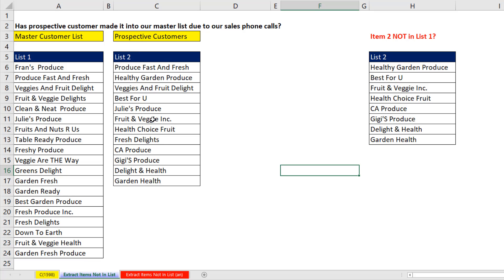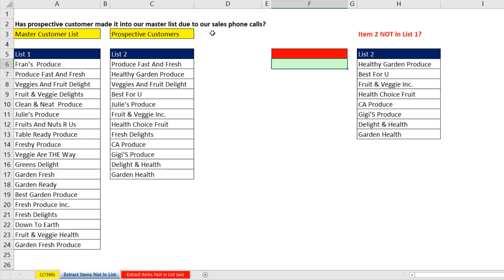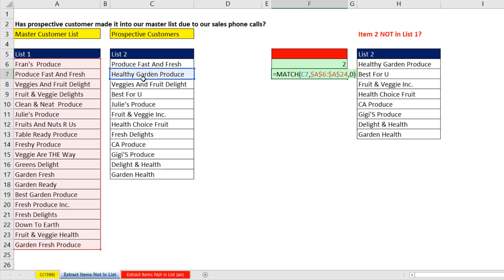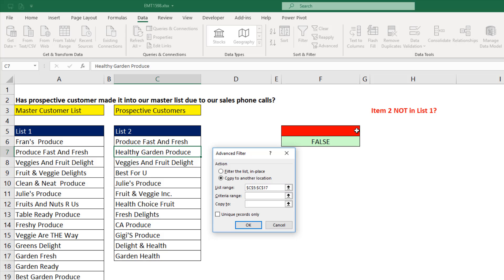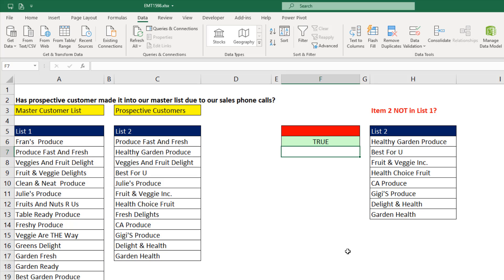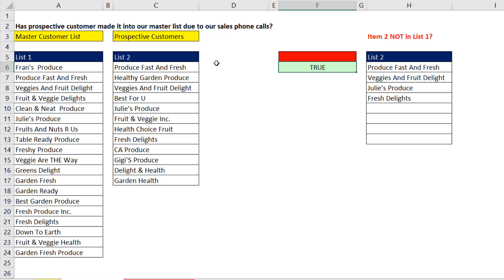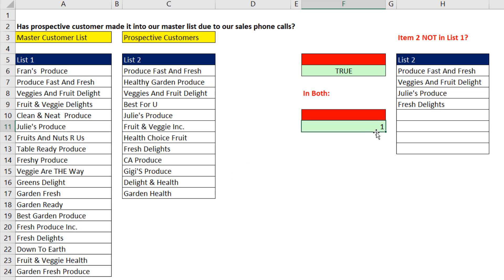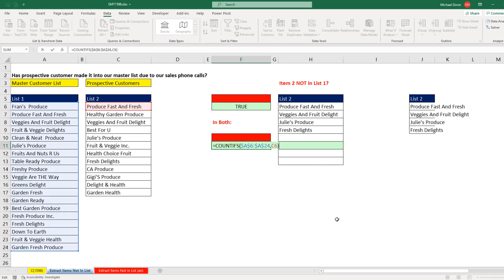Extract Customer Names, Not in Master Lists with Advanced Filter - Excel Magic Trick 1598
Learn how to Compare Two Lists and extract customer names that are in List 2 that are not in List 1, The Master List. See the Excel Worksheet Functions: MATCH, ISNA, ISNUMBER and COUNTIFS.